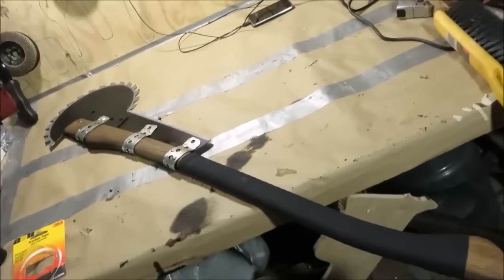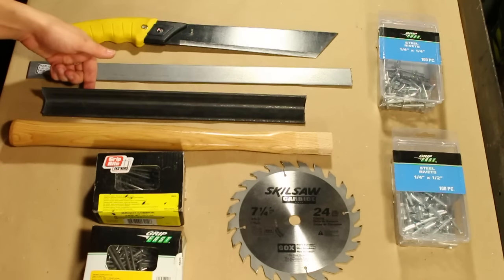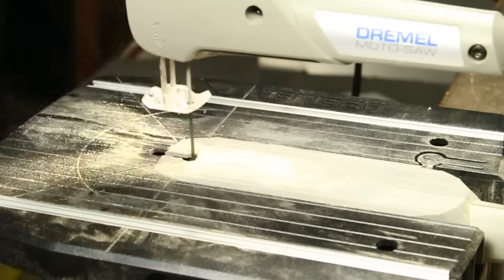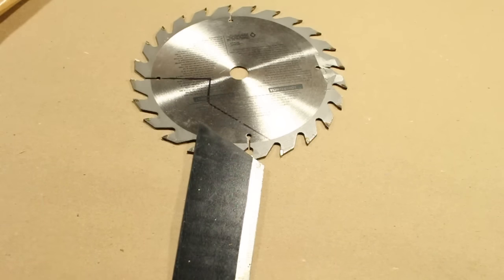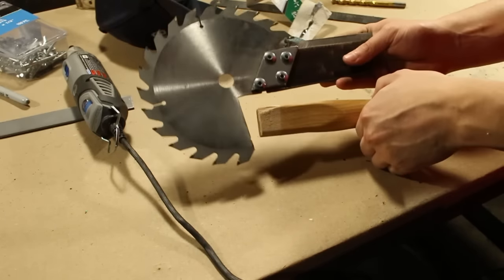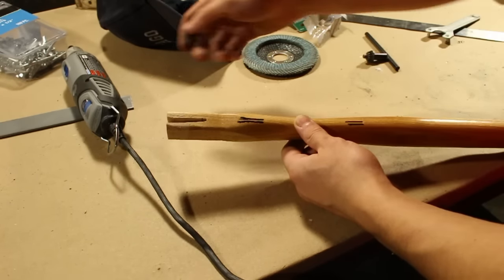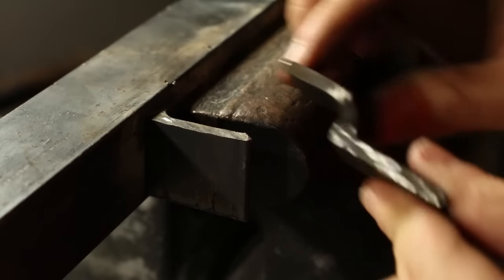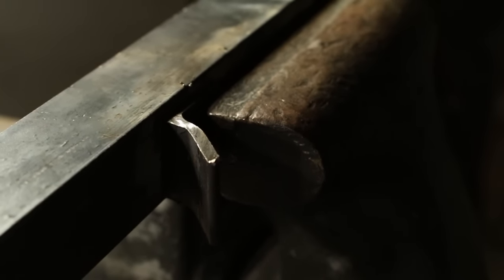How to Make: PSYCHO TOMAHAWK (UPGRADED Wasteland Tomahawk)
Grab a hoodie or T-shirt to help me out and earn a spot in the drawing for a chance to win this tomahawk!:

VIDEO DESCRIPTION:
It's been a long time coming, my last saw blade tomahawk just does not stand the test of time, and it's time for an upgrade. Now easier to make, cheaper, and more sturdy. It's all around better this time. Made of a framing saw blade, a hickory claw hammer replacement handle, some assorted bar-stock steels, and some rivets.

Song 1:
Electro-light - Symbolism

Song 2
Naima - Let Me See You

Song 3:
Cormak - Flavors